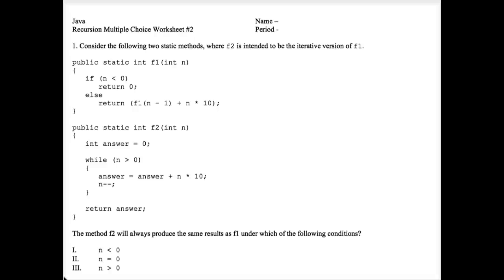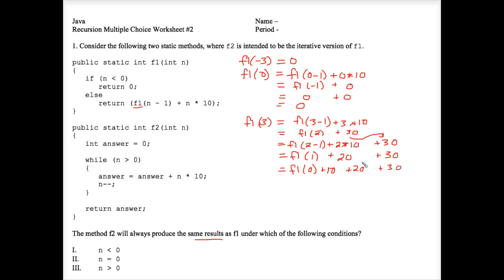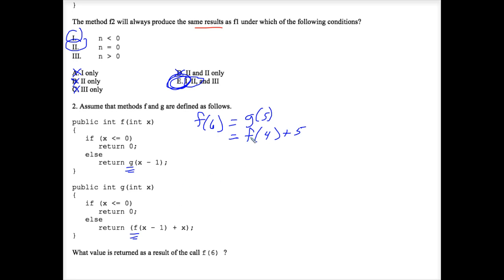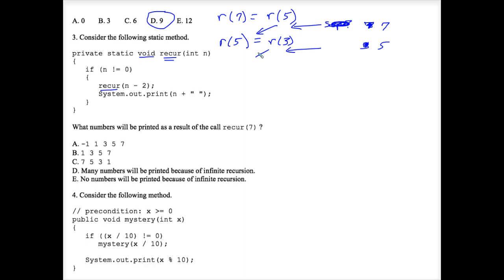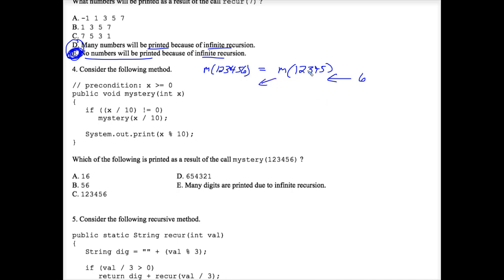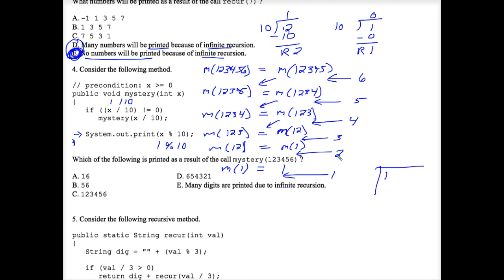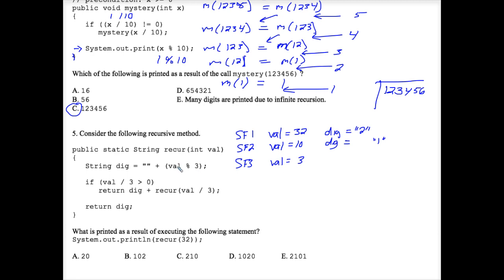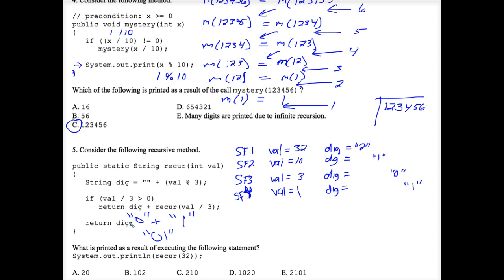Java Recursion Multiple Choice Worksheet 2